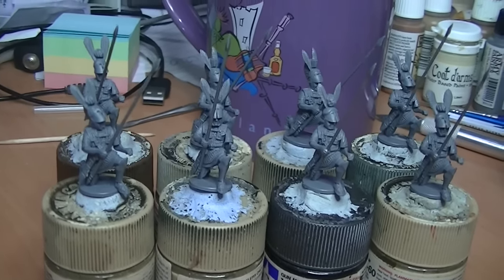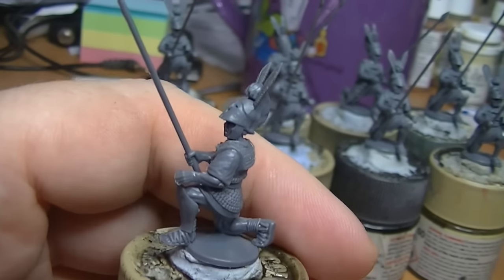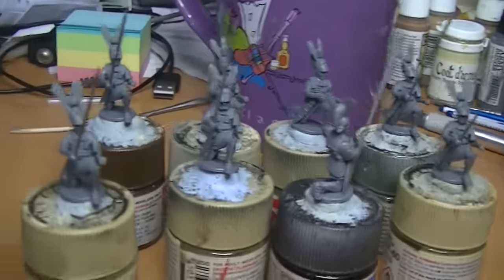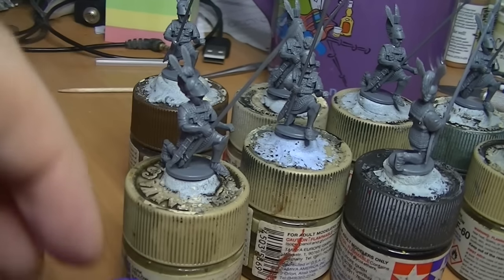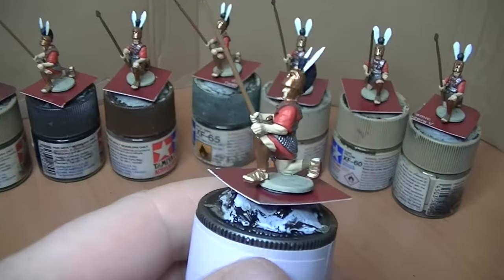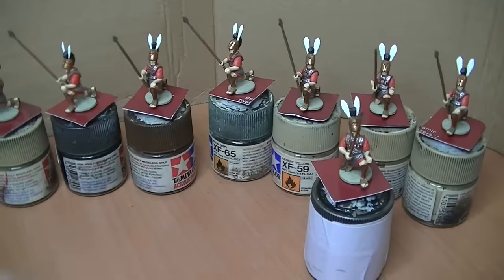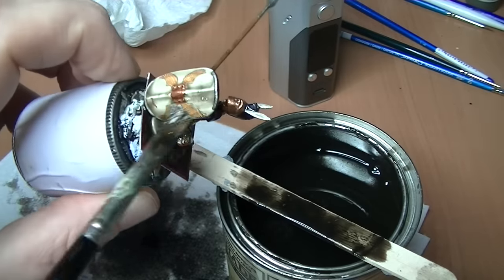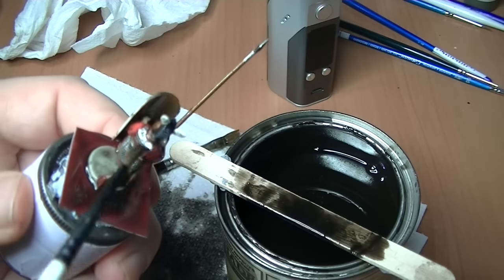I CAN'T paint so I WON'T paint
This is a video for all those who think that cannot paint a figure for wargames. I encourage everyone to have a go, it's fun to to and very rewarding.

.. a community for wargamers by wargamers.

Find more related stuff on You Tube